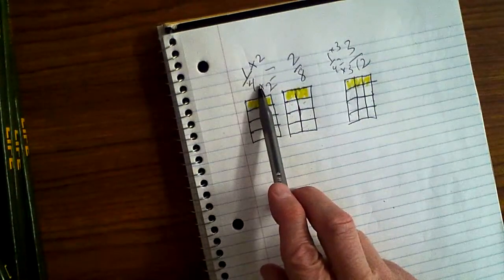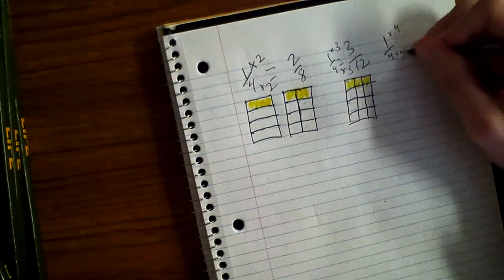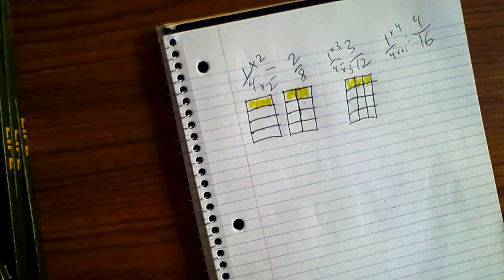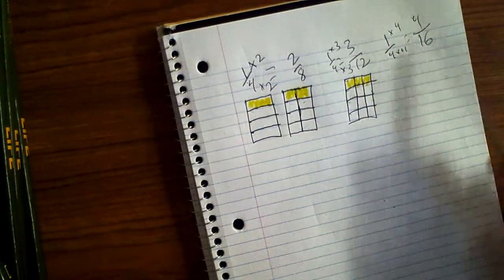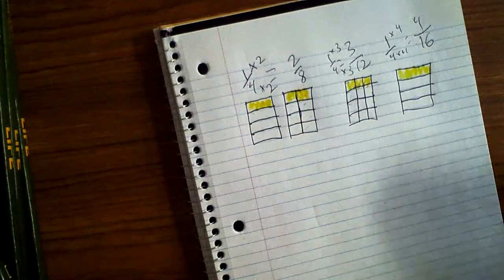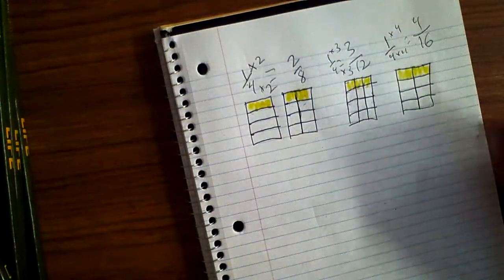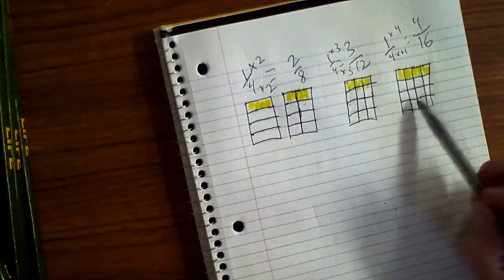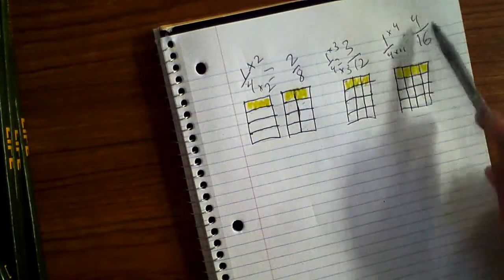Equivalent with X